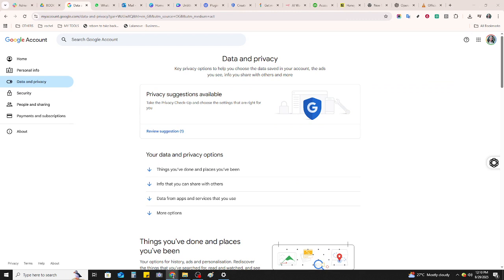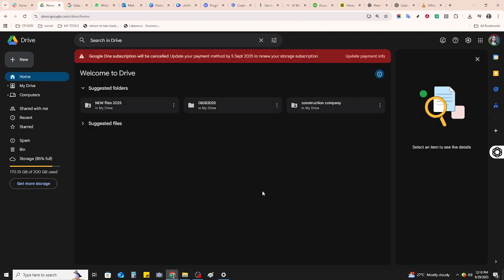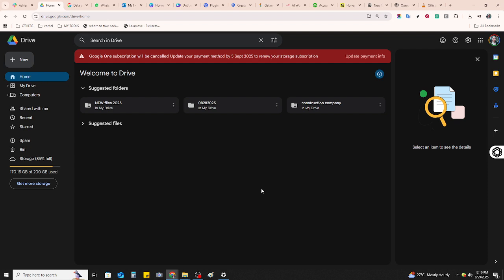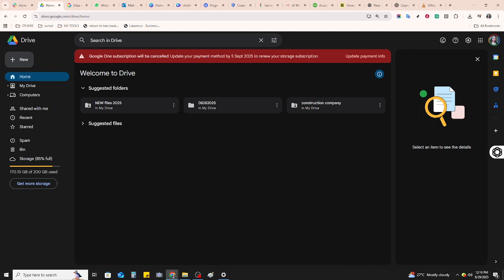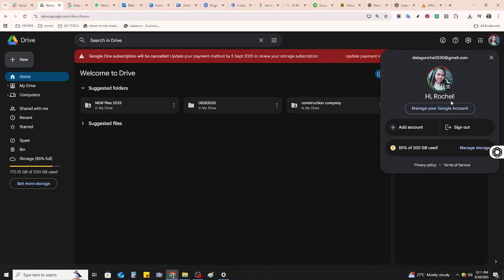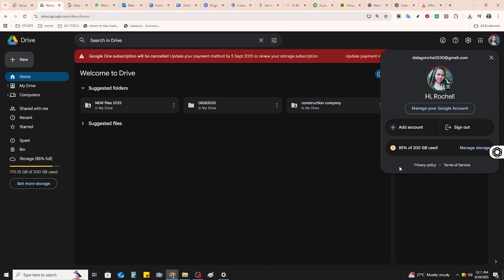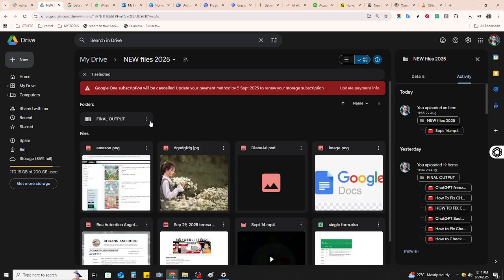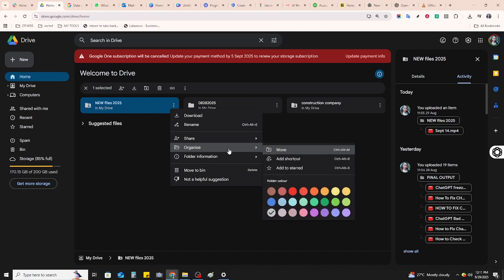How To Make Google Drive Folder Available Offline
Want to access your Google Drive files even without internet? 😎 In this easy tutorial, I’ll show you how to make Google Drive folders available offline on your PC, Mac, or mobile device so you can work anywhere, anytime.

Whether you need to:

Access important files while traveling

Edit documents without an internet connection

Sync folders for offline work

Use Google Drive offline on mobile or desktop

This video will guide you through simple steps to enable offline access, so your files are always ready when you need them. 💡

✅ What you’ll learn in this video:

Enable offline access on Google Drive desktop

Make specific folders available offline

Use Google Drive offline on mobile devices

Tips to manage offline files efficiently

Avoid common offline sync errors